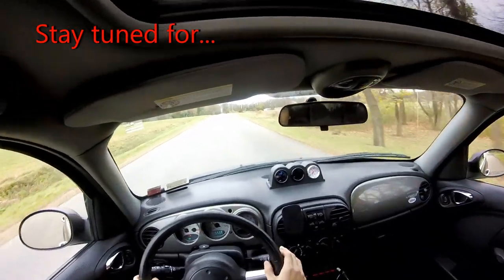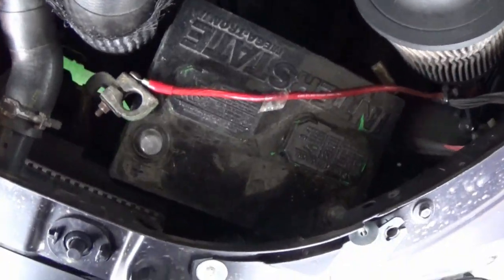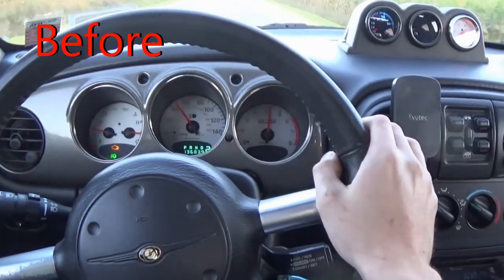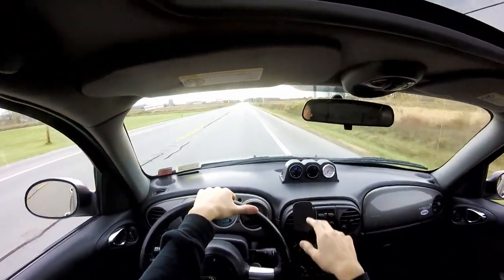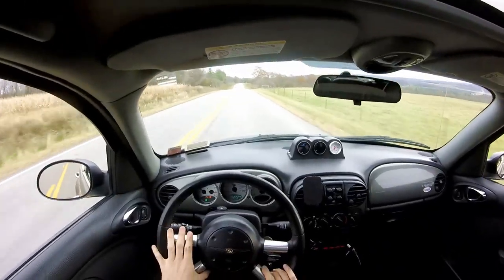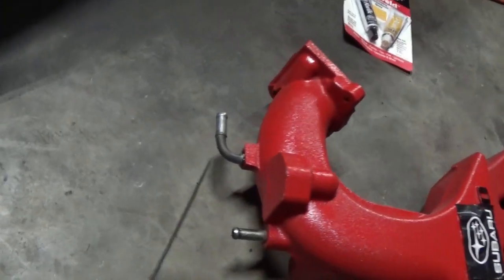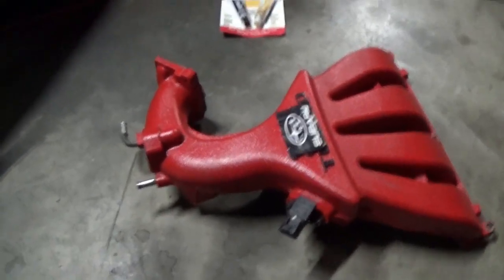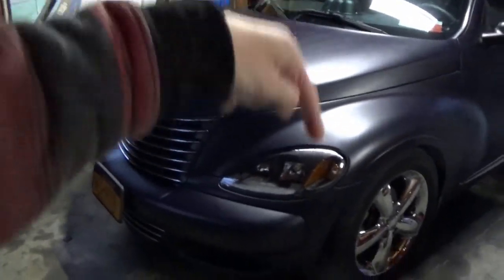PT CRUISER GT GETS A MOPAR STAGE 1 TUNE! (It's SO FAST)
Today, I take you guys along for this one as we FINALLY STAGE 1 TUNE THE PT GT!!  This is so huge and it means the world to me, thank you all for your support!!  I share all my thoughts and also explain why I didnt go with some sort of Diablo based tune.  There is so much more to come on this car I can't even tell you!!  :D